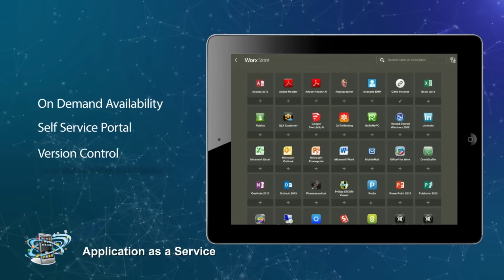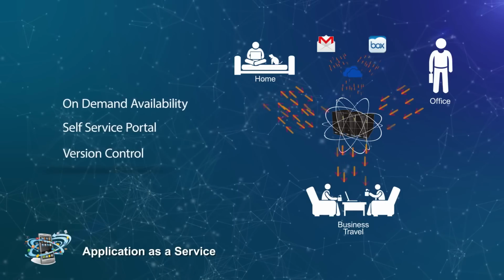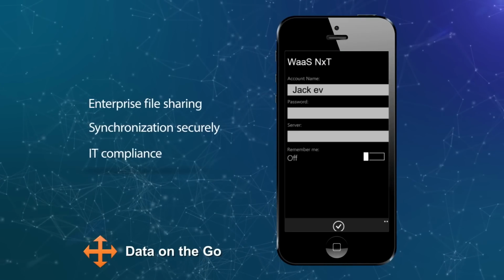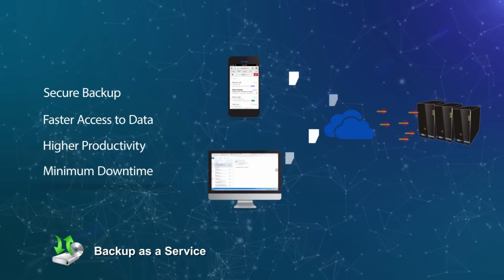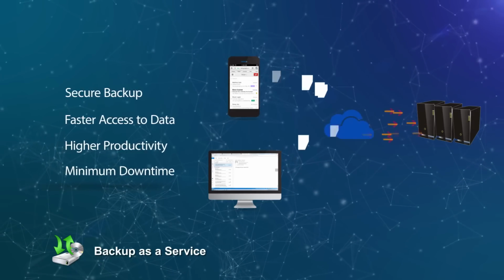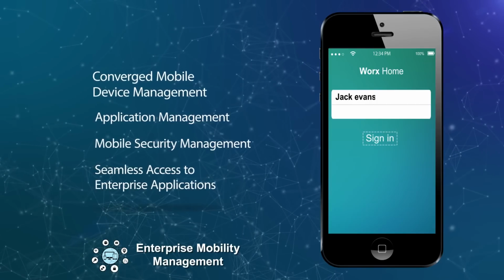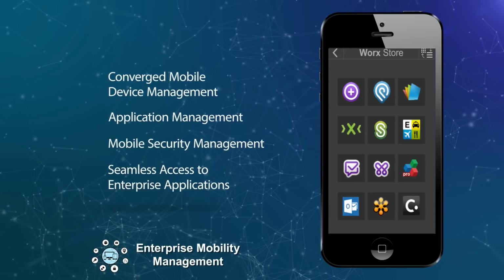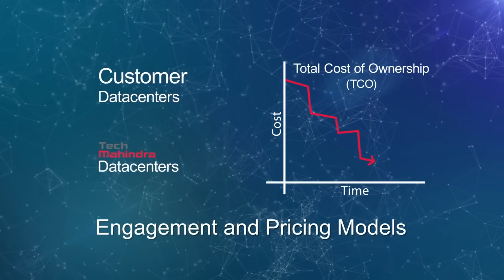WORKSPACE-AS-A-SERVICE (WAAS NXT) DIGITAL PLATFORM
We help businesses thrive in a connected world through transformational digital initiatives including digital banking, smart cities and big data analytics